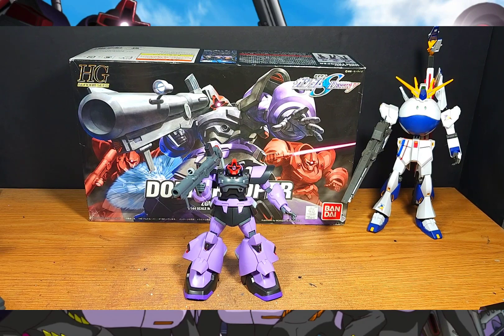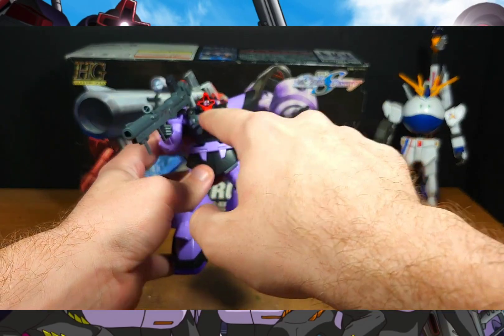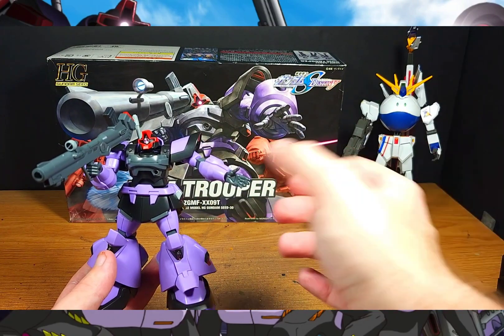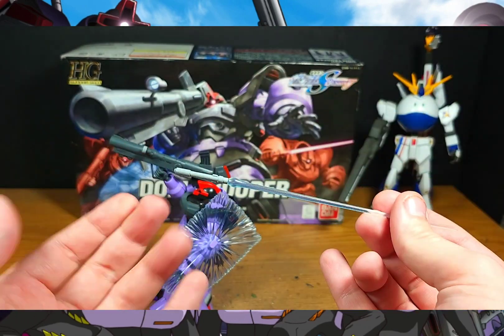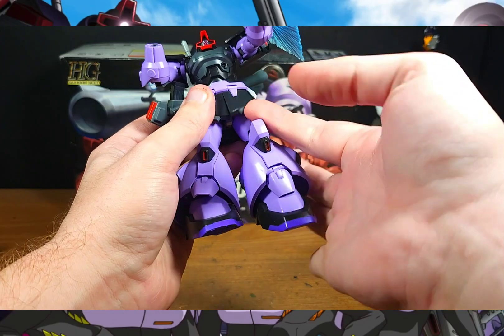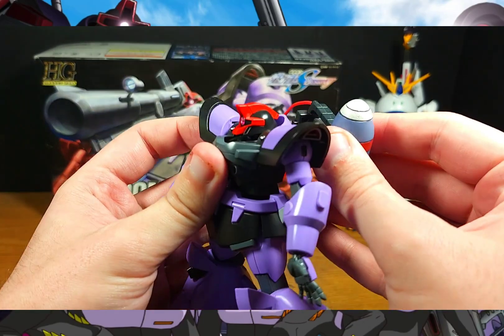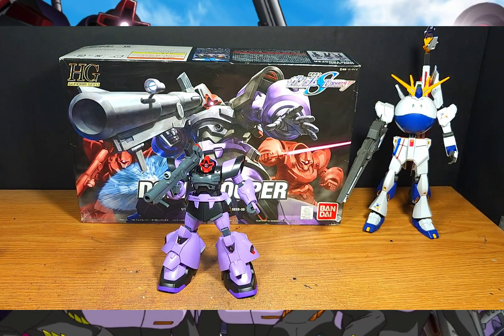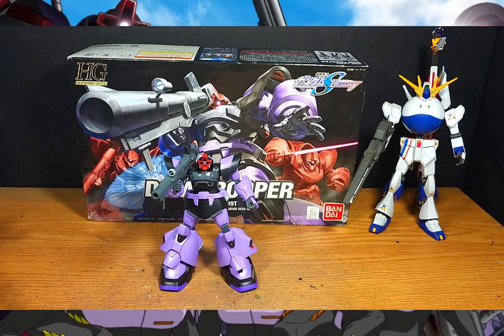A seedfreedom gunpla classic from 2005 HG 1/144 DOM TROOPER REVIEW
Hg 1/144 ZGMF-099T DOM Trooper
07/05 1500yen